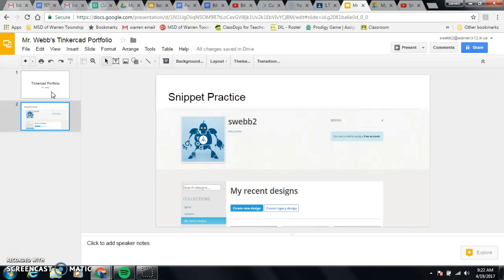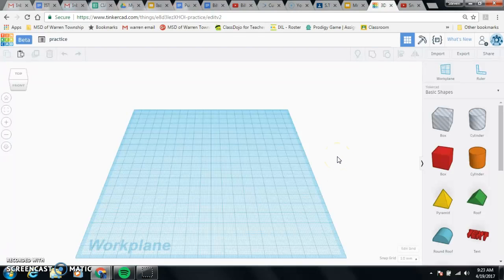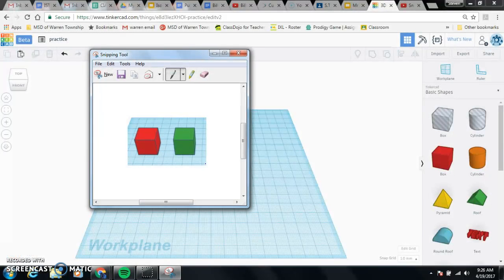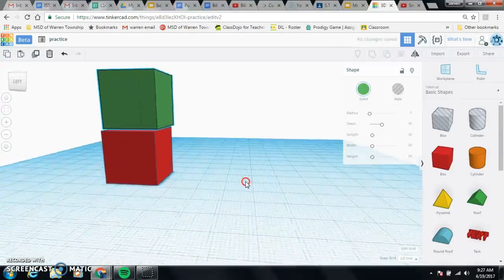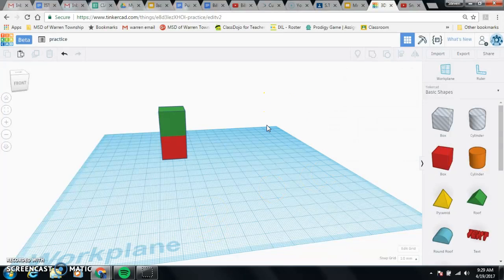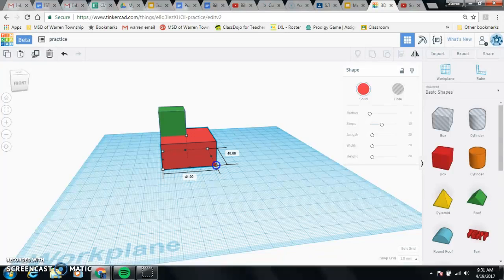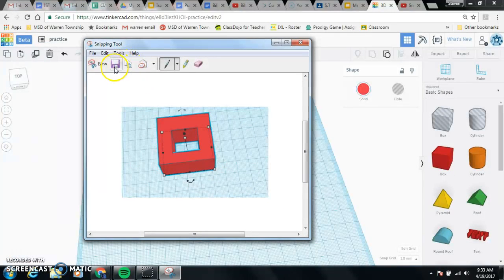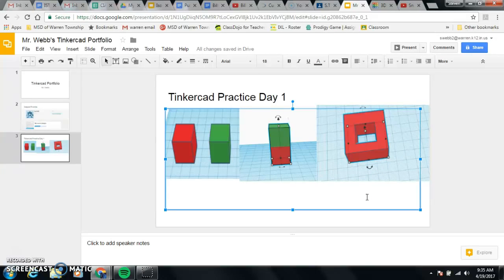Tinkercad Day 1 Practice